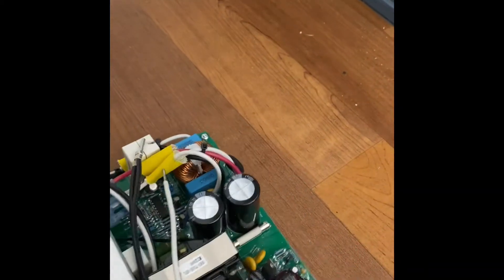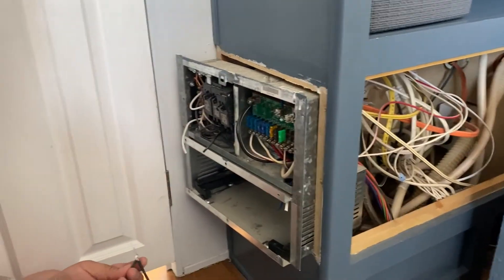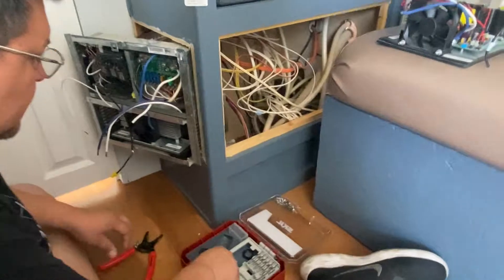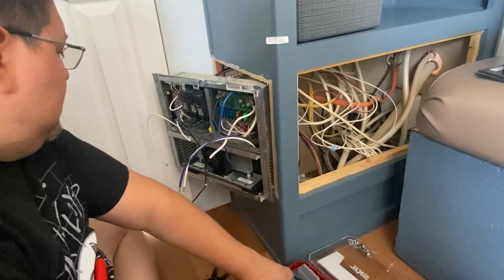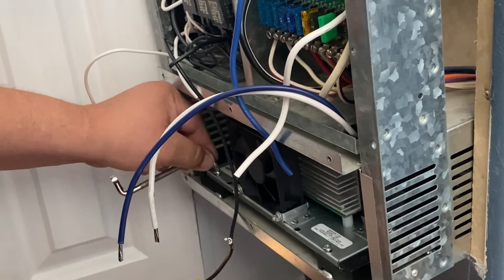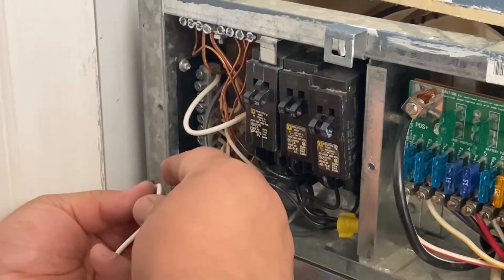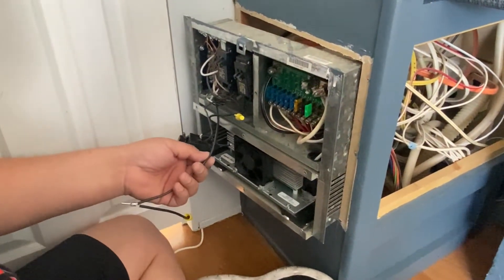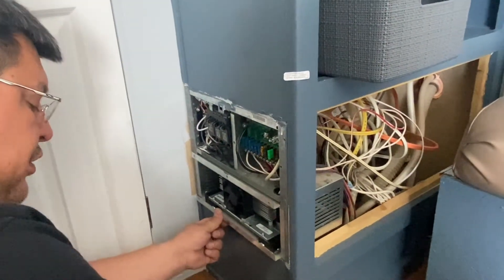Fun Finder X210WBS Converter problem and replacement DIY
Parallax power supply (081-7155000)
55 amp converter